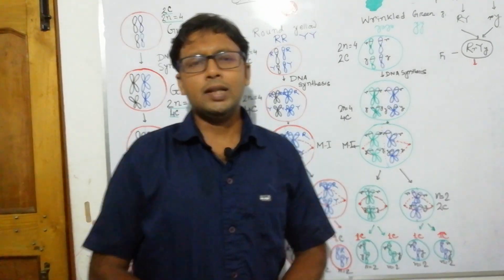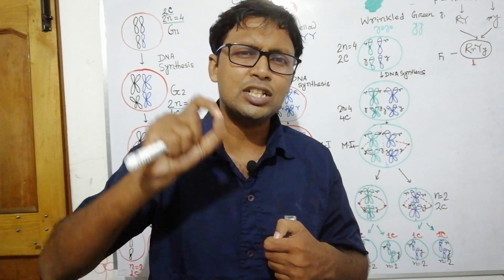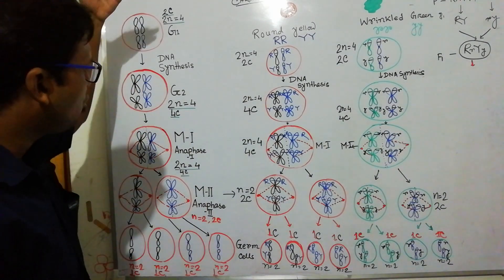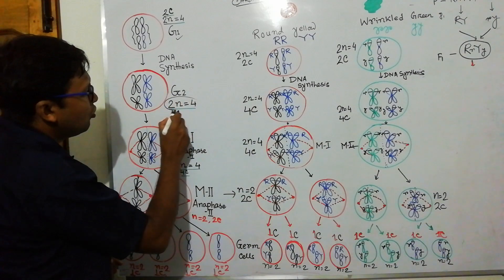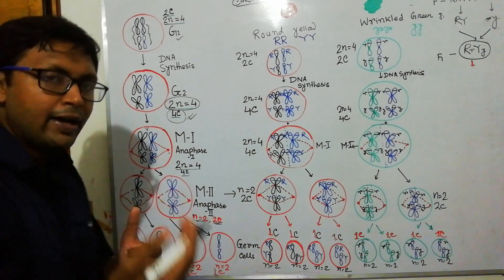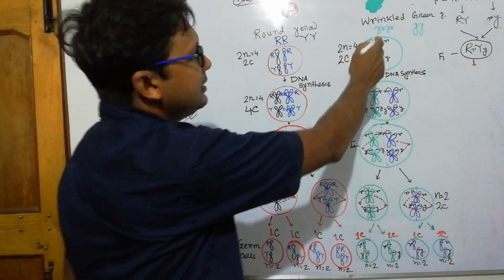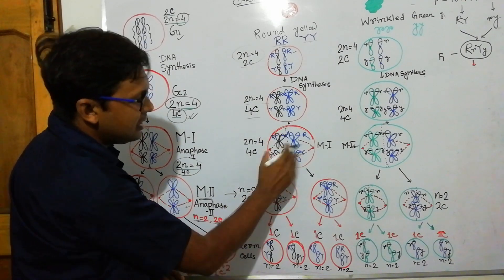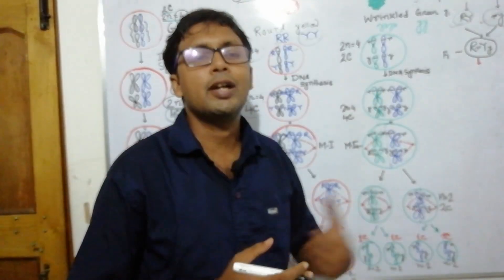Chromosomal Theory of Inheritance || Class-12 || NEET || CSIR